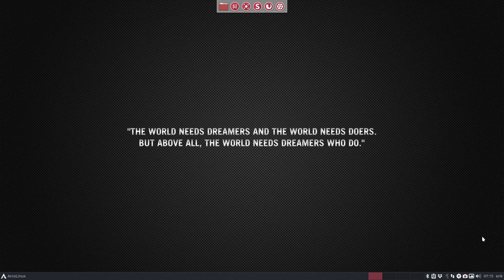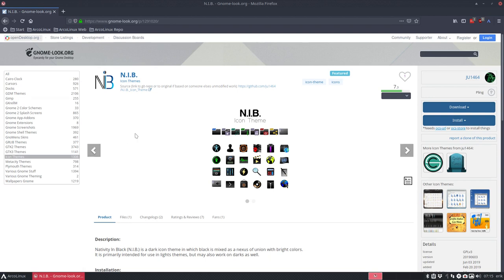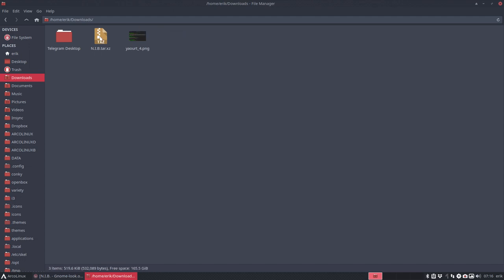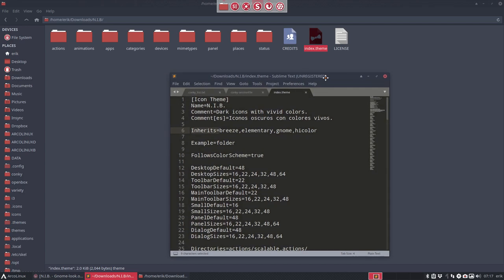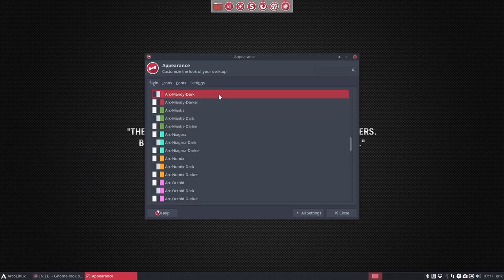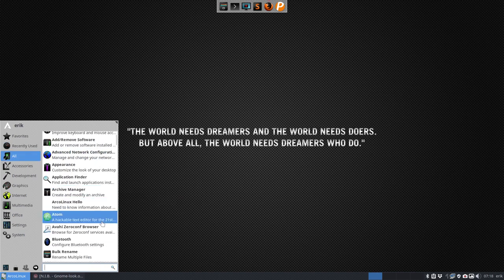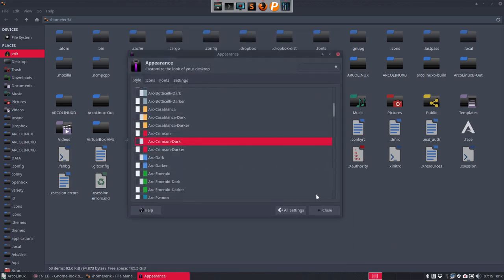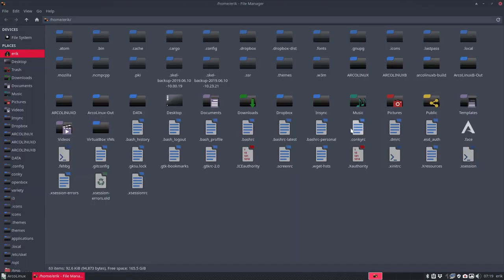ArcoLinux : 963 Installation of a random icon theme on any Linux system out there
NO ARTICLE